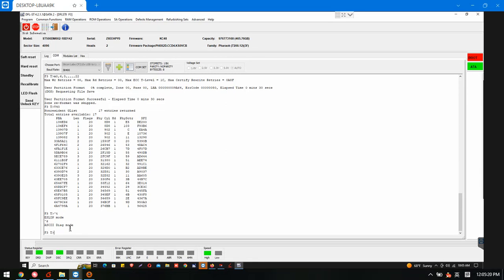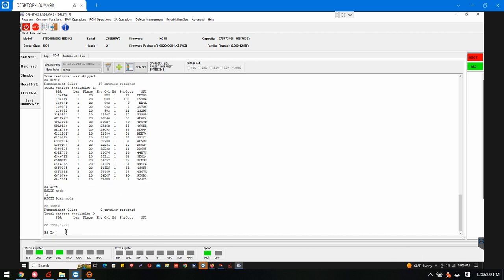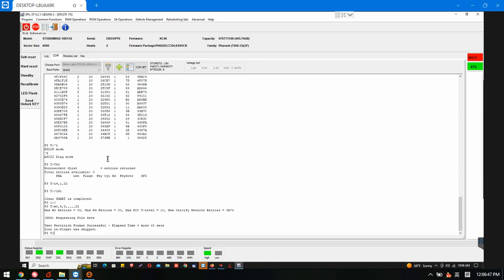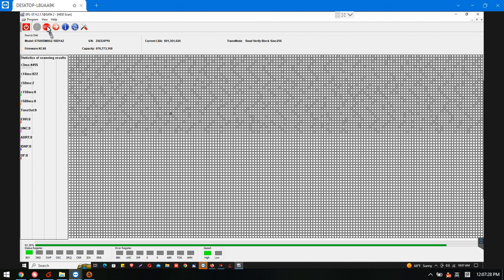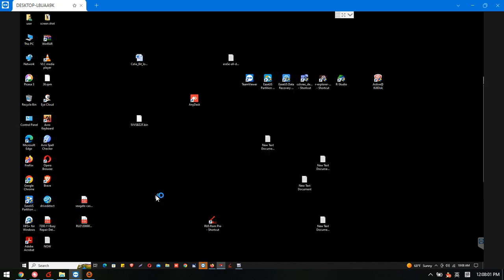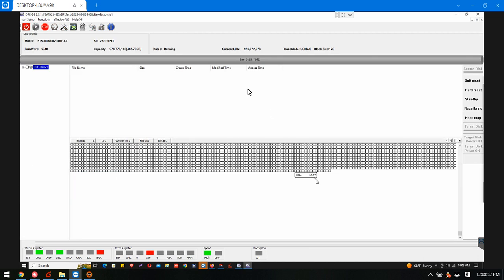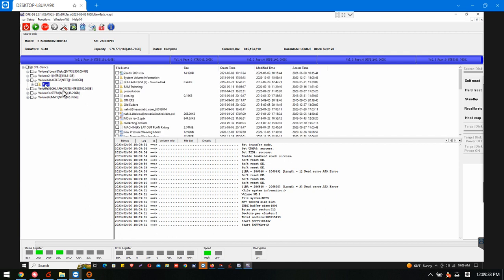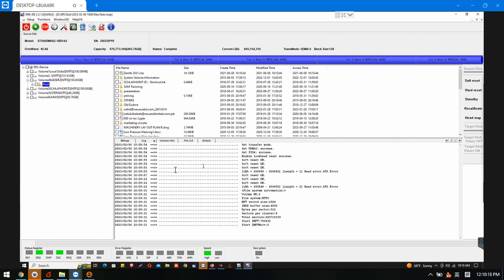Seagate ST500DM002 HDD Firmware Repair and Data Recovery Steps